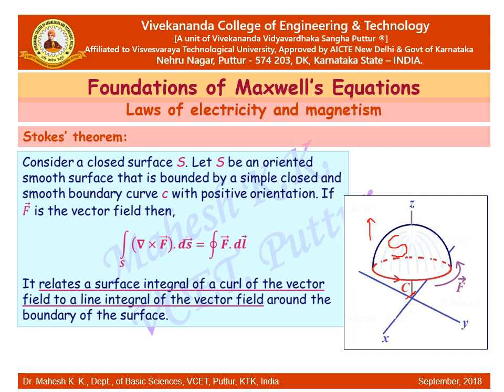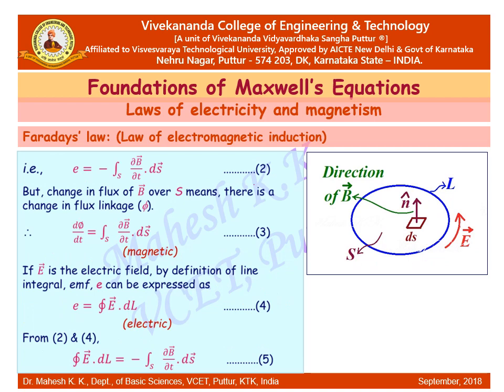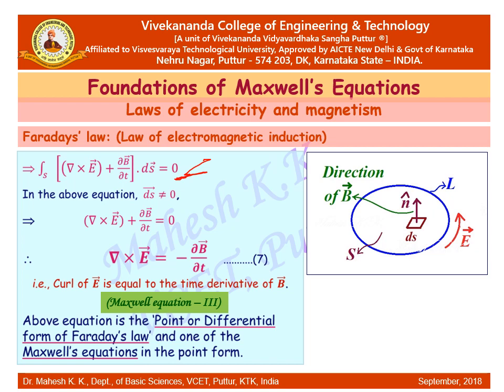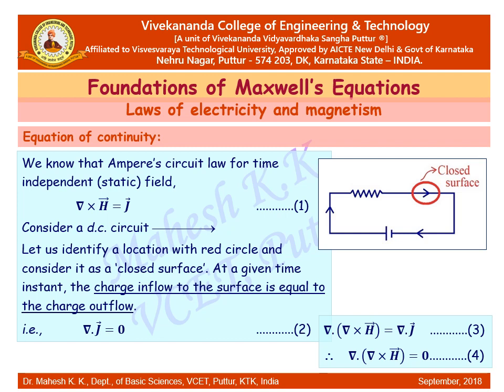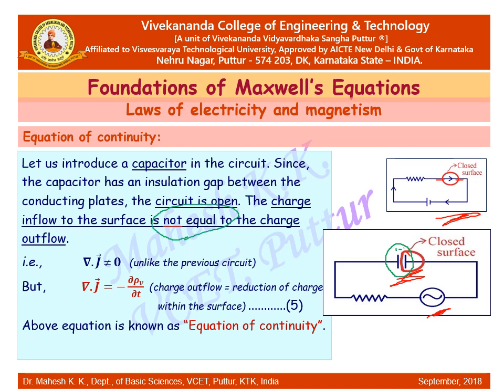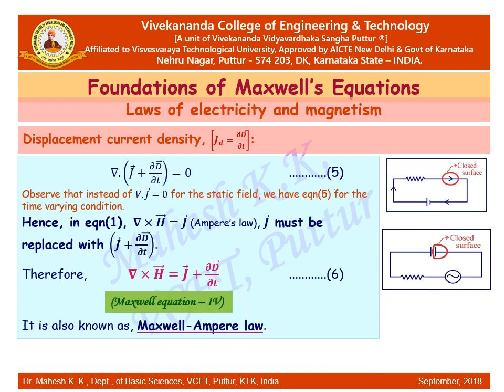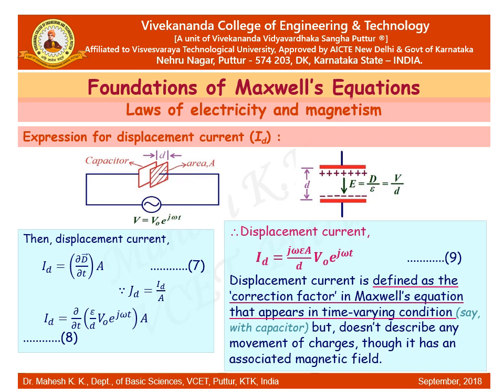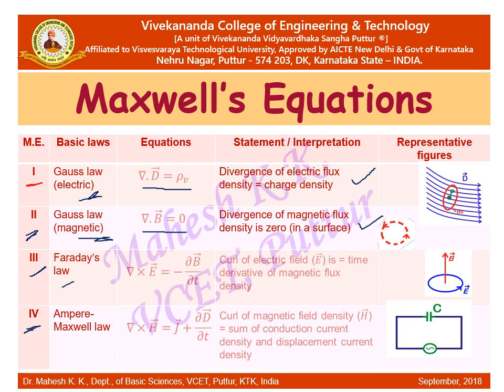Engg Physics - Maxwell's equation - Part2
Video lectures by VCET Puttur faculty